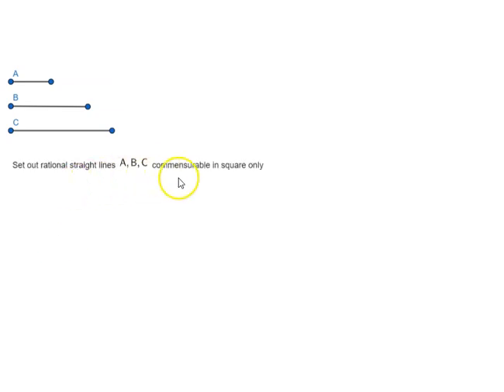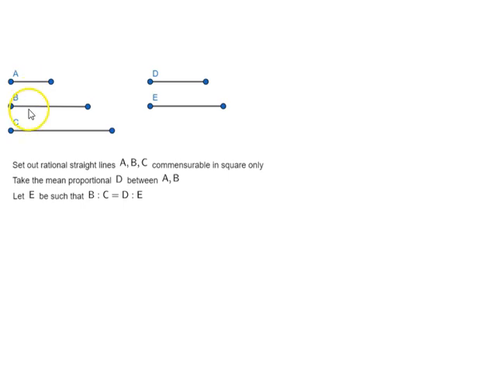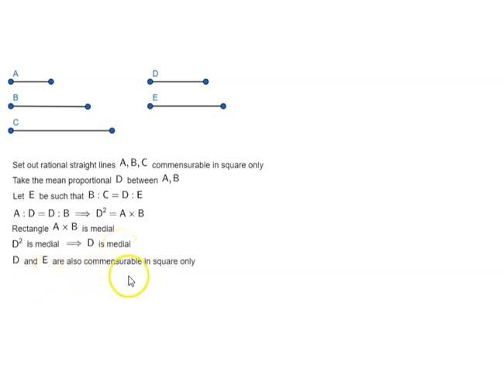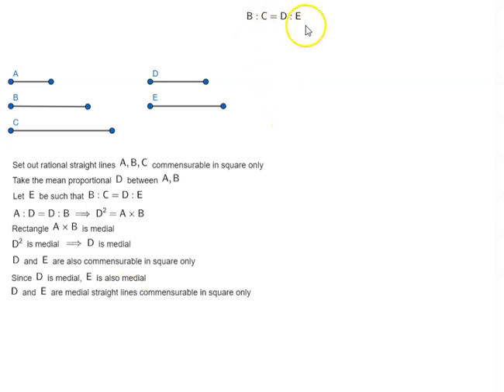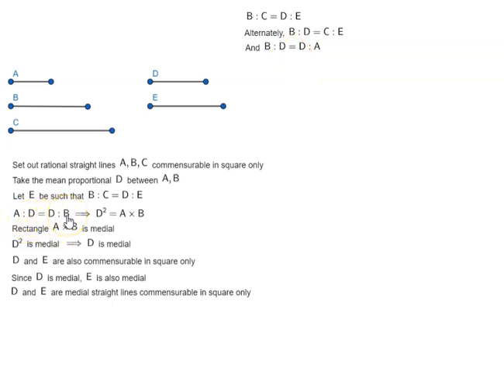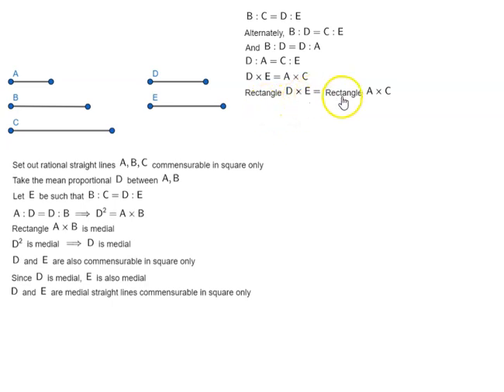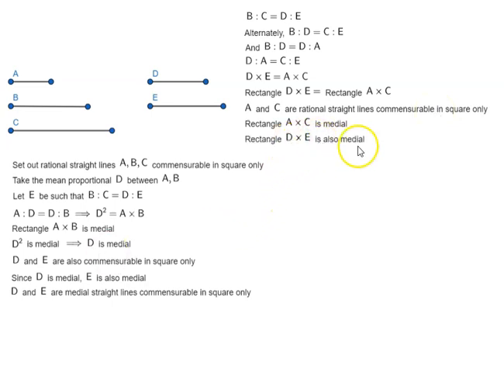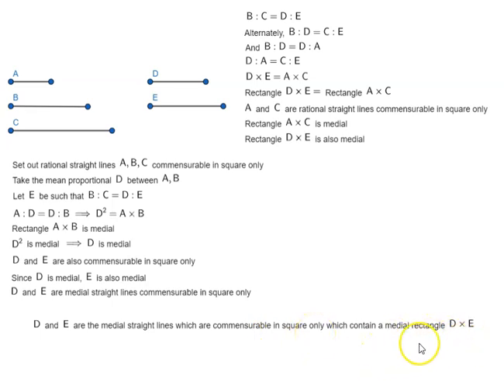Euclid's Book 10 - Proposition 28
To find medial straight lines commensurable in square only which contain a medial rectangle.